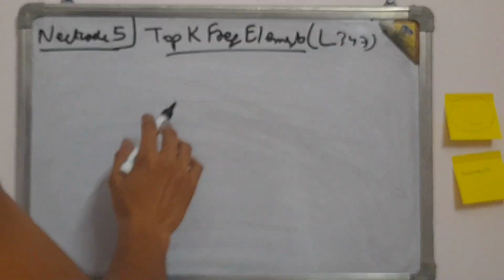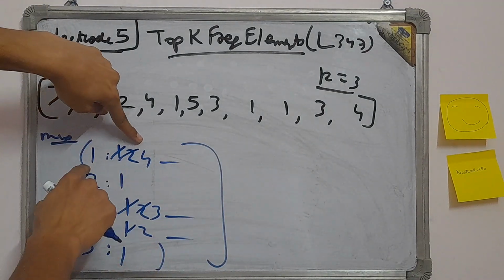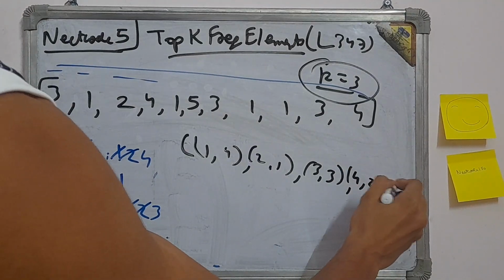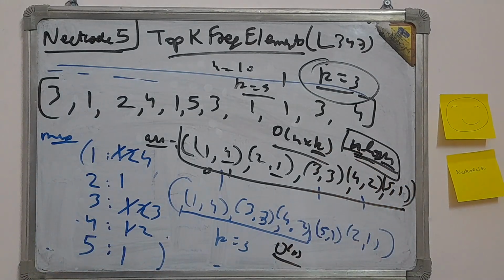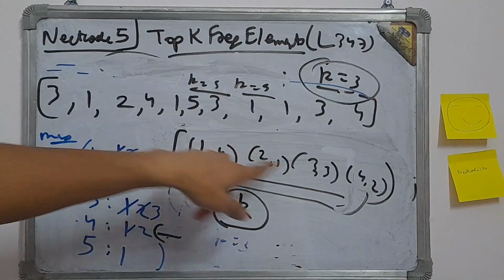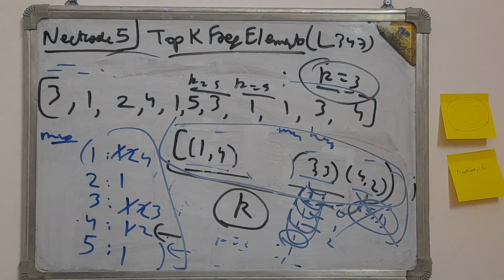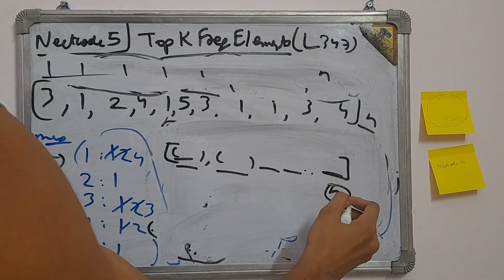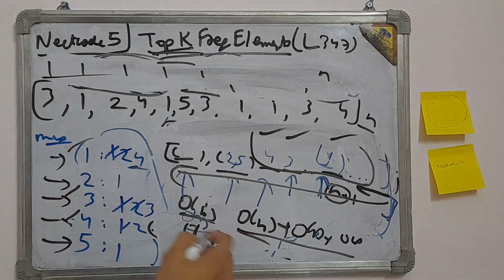NeetCode (5/150) | Top K Frequent Elements | LC 347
Problem: Top K Frequent Elements (LeetCode 347)

From brute force to the optimal solution, let's break down every major approach to this classic interview problem.

In this video, I walk through four different approaches to solve Top K Frequent Elements:

• Sorting-Based Frequency Approach
• Min Heap Approach
• Bucket Sort Approach (Optimal)